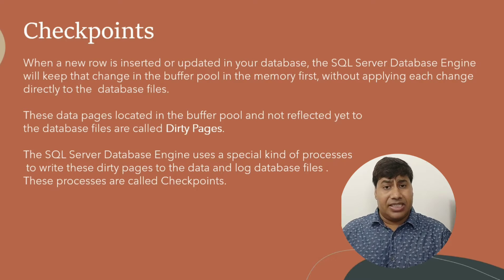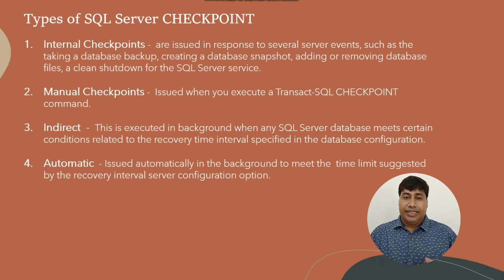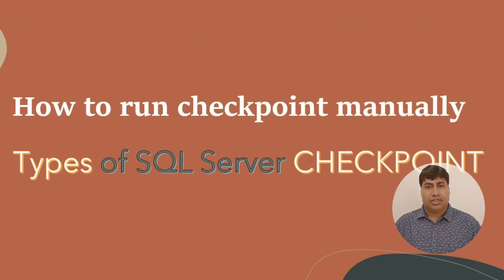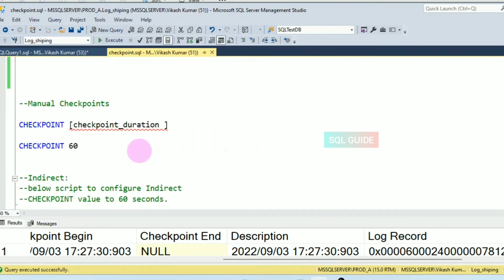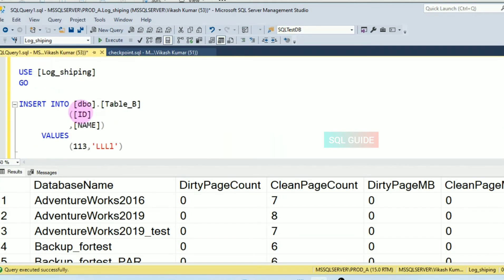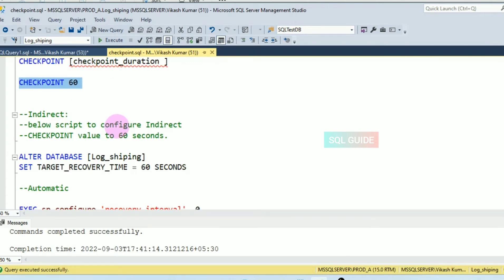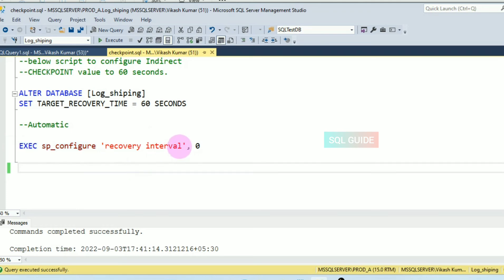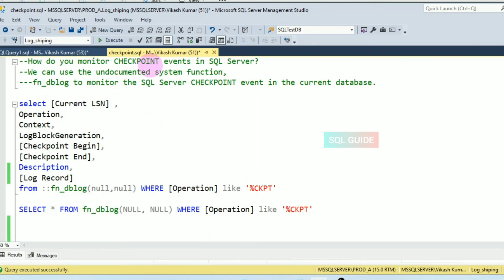SQL Interview Questions | How do you monitor CHECKPOINT events in SQL Server?